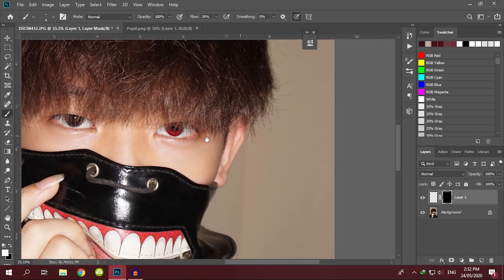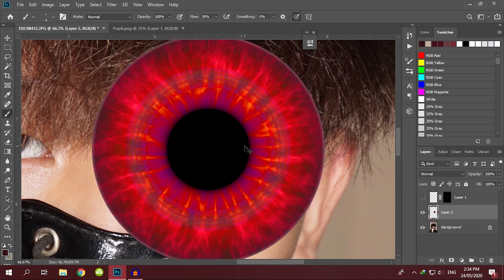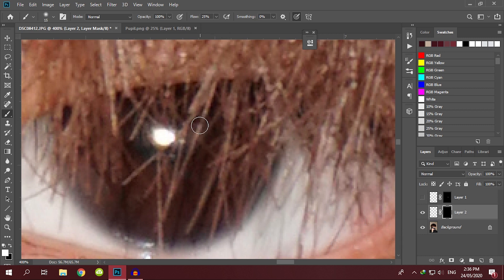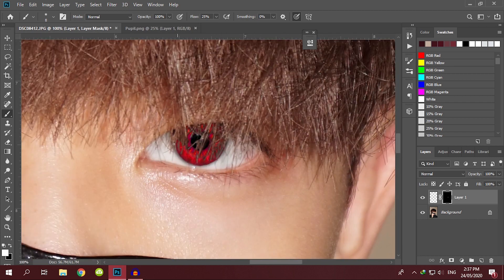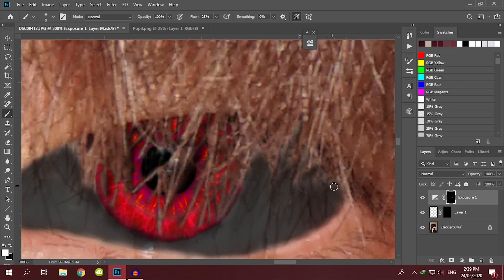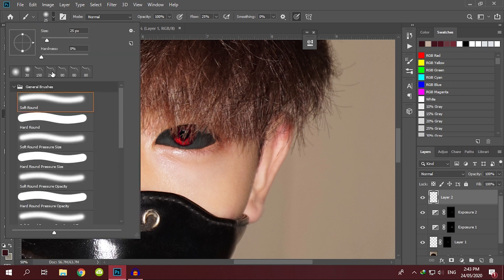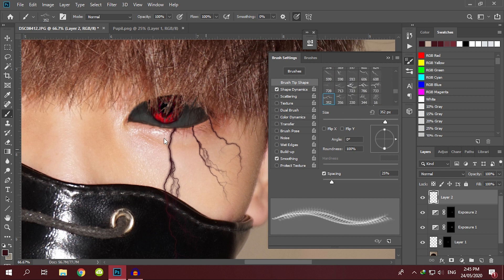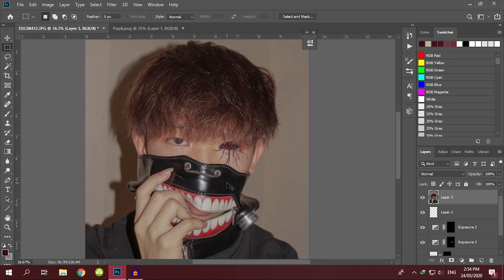Tokyo Ghoul Eye (PHOTOSHOP TUTORIAL)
By far the simplest way to achieve the same look as you would in the anime!

[MUSIC USED]
• Amine Maxwell - Cafe Cubano
• Amine Maxwell - Night and the City

0:00 - Intro
0:27 - Importing the PNG
1:42 - Blending the Eye
3:17 - Black Sclera
3:50 - Inserting Shadows
5:00 - Adding Veins
6:20 - Detailing Timelapse
6:36 - Adding a Filter
6:58 - Outro